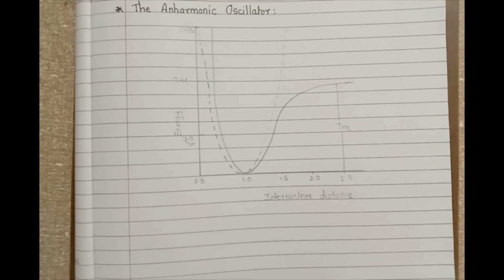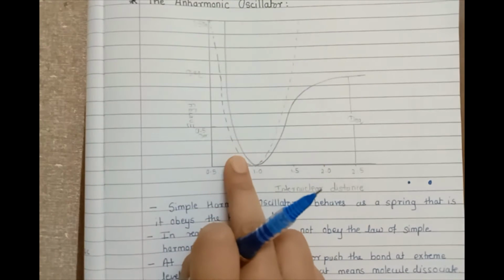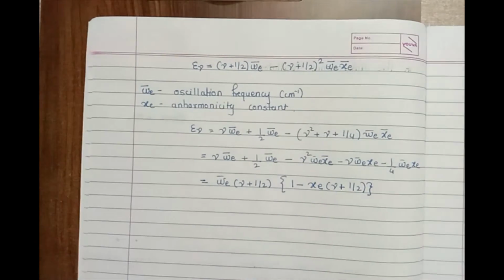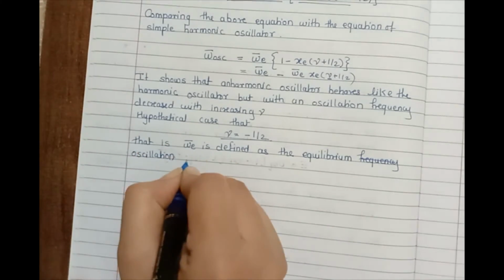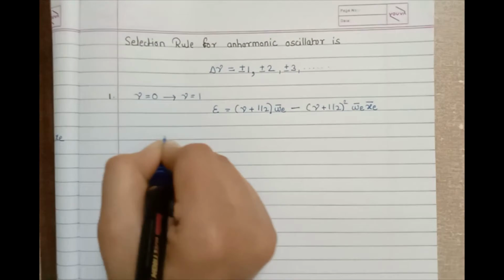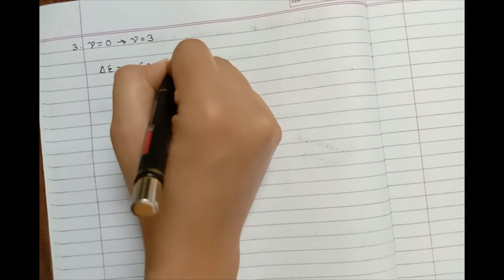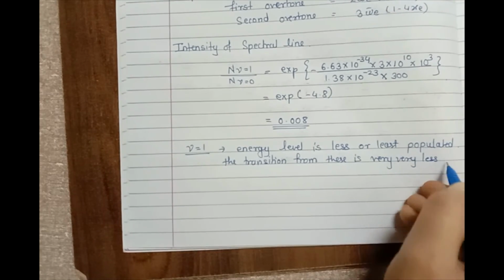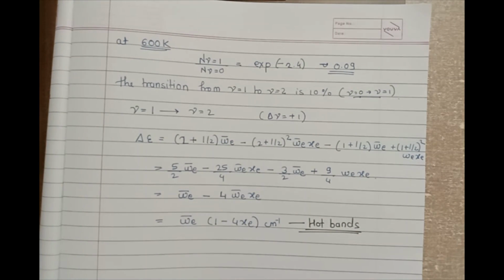M.Sc I (Chemistry)| Sem-II | Physical Chemistry(CHP-210)|Section-I | Ms. Akanksha Gurule| Lecture-08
Lecture: 08
Chapter :1 IR- Spectroscopy
Topic: Anharmonic oscillator , Fundamental frequency, first and second overtone and hot bands